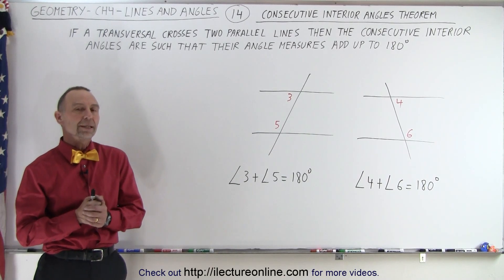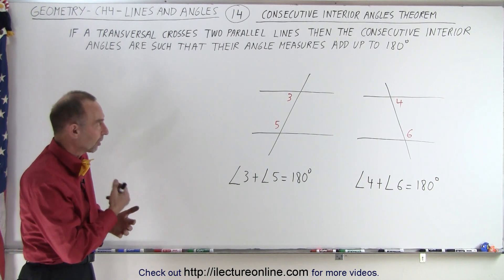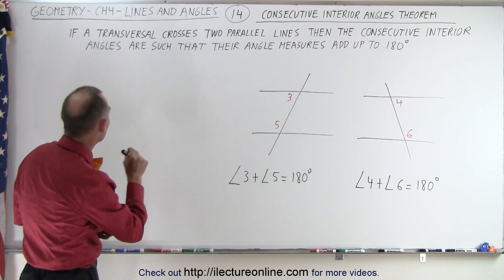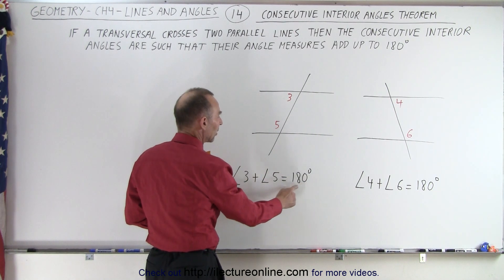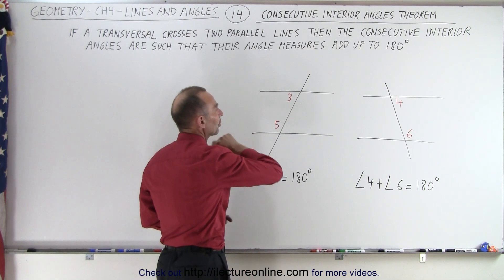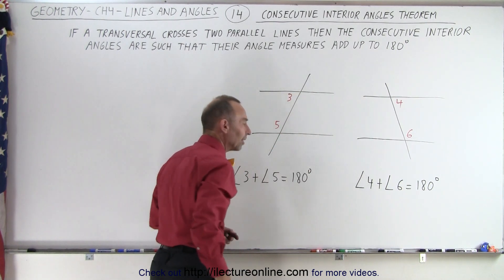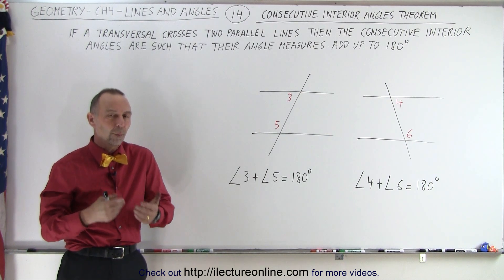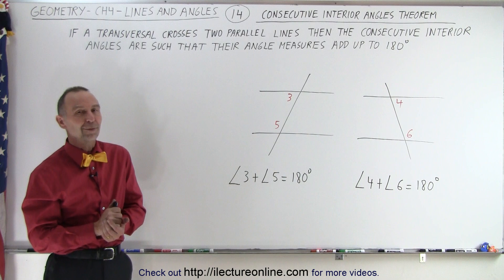Geometry - Ch. 4: Lines and Angles (14 of 37) Consecutive Interior Angle Theorem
In this video I will explain and illustrate the SUM of consecutive interior angles=180 degree.